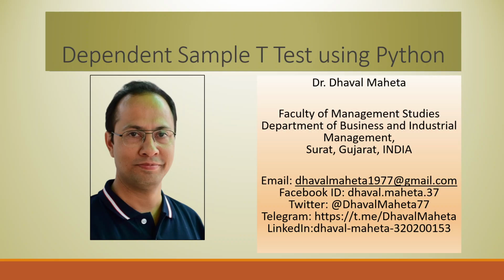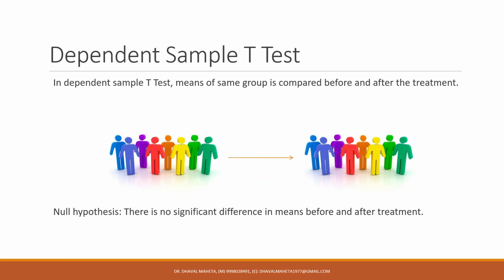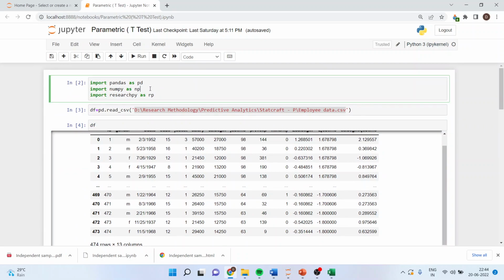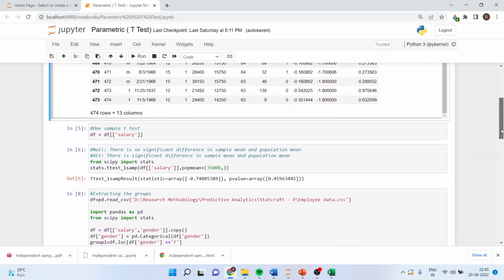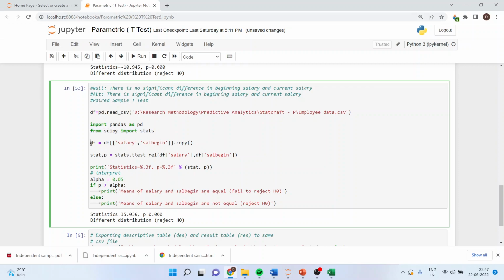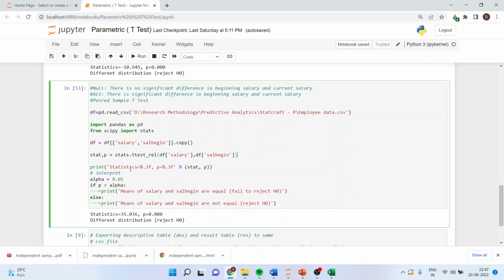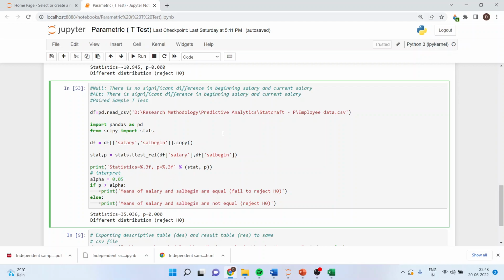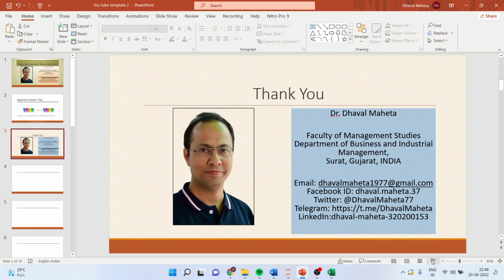28. Dependent Sample T Test in Python || Dr. Dhaval Maheta